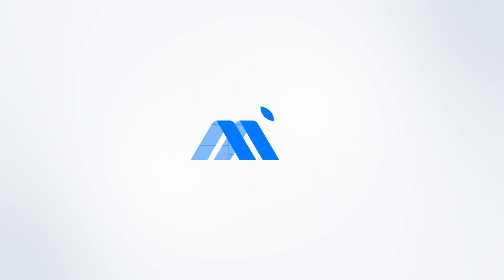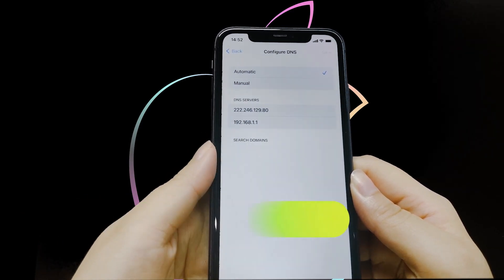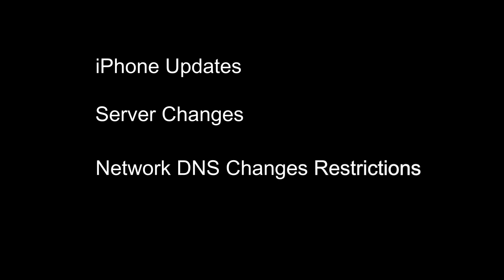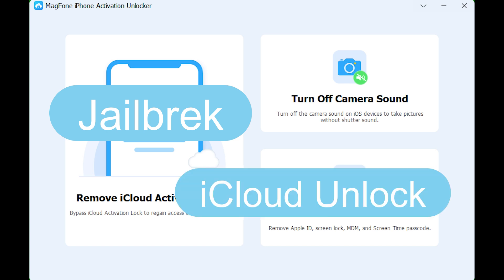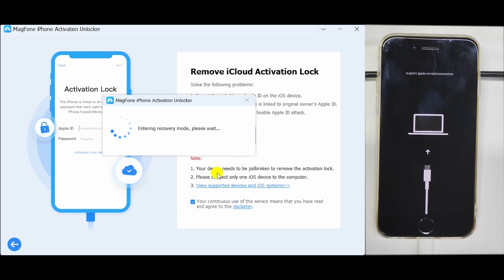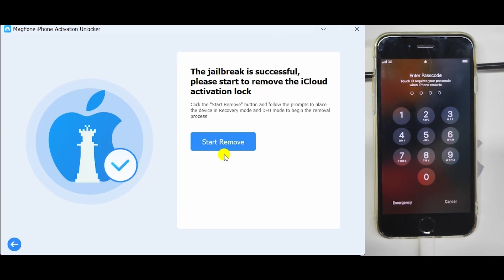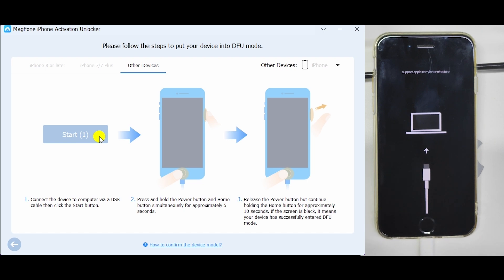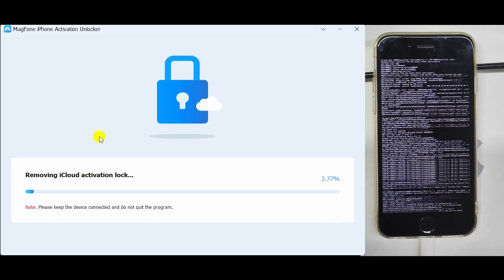iCloud DNS Bypass Not Working? How to Unlock Activation Lock | MagFone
If your iCloud DNS bypass is not working and you're struggling with the activation lock, this video is for you! We’ll walk you through a step-by-step guide on bypassing the iCloud activation lock. More details about DNS bypass and alternatives at this post

Method Covered:
0:00 Introduction
0:20 Why iCloud DNS bypass is not working
0:51 Effective Method to Bypass iCloud Lock